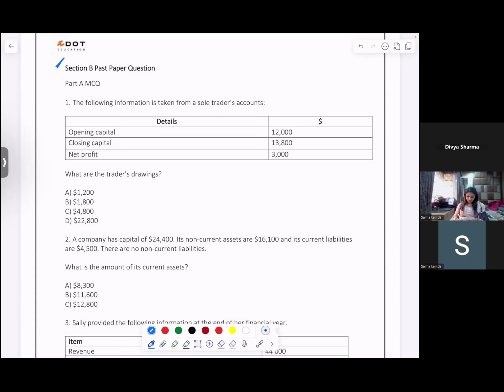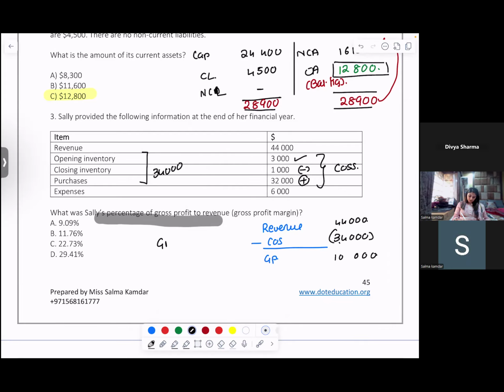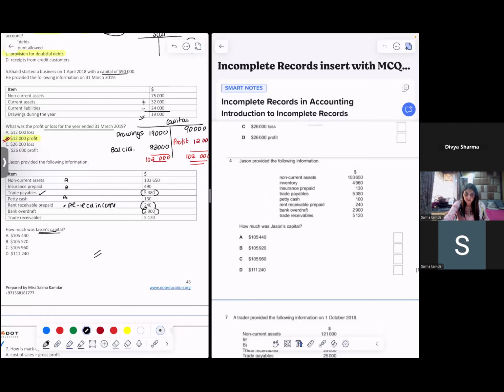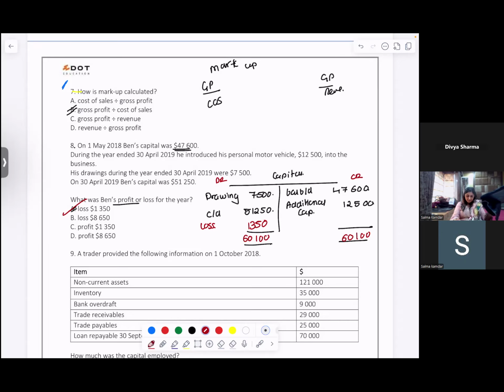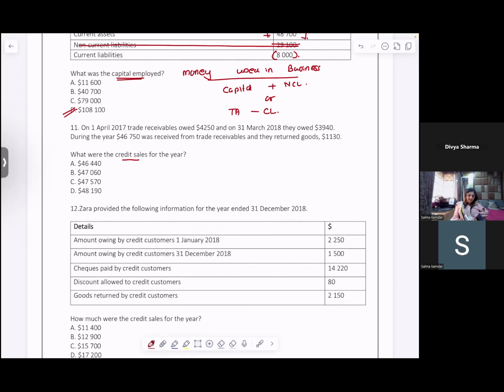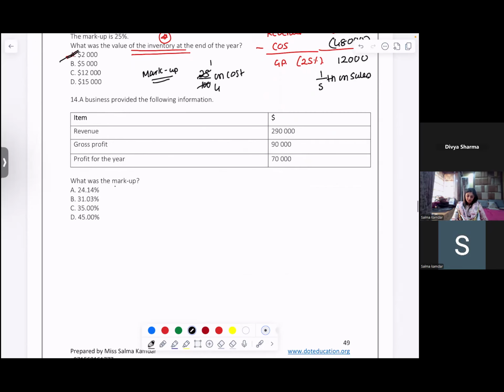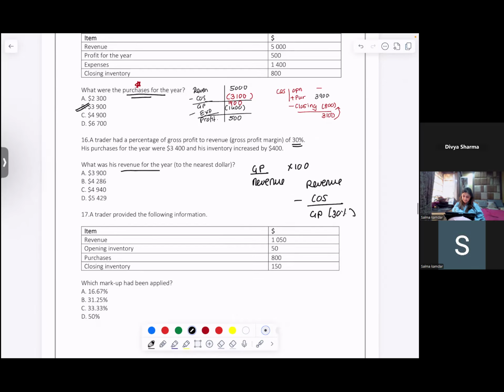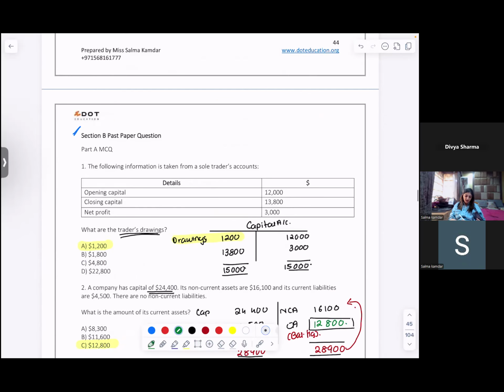MCQ Incomplete records part 2